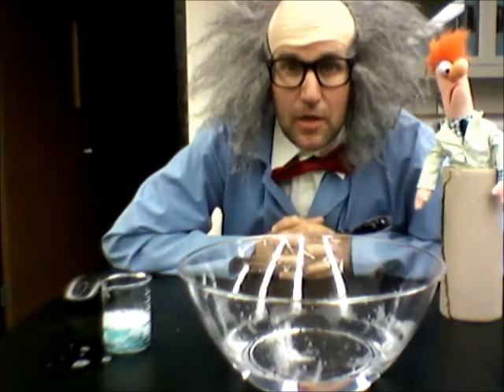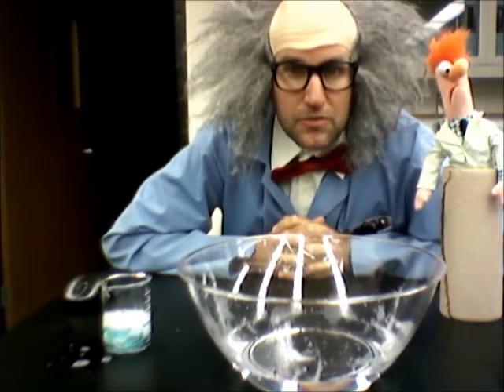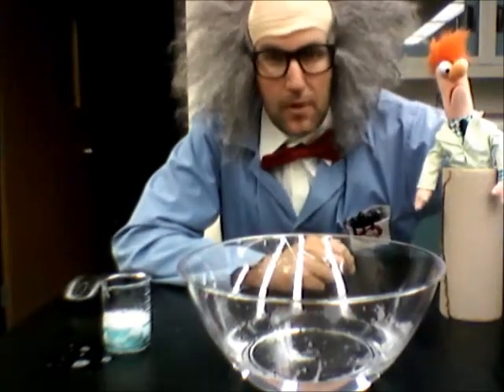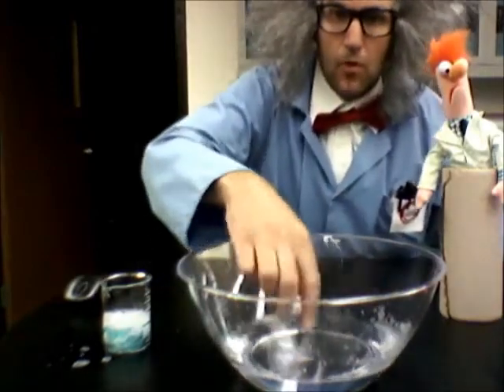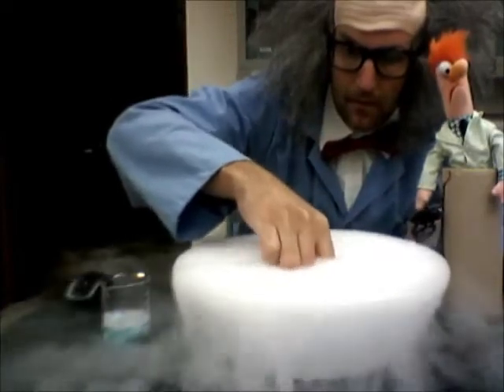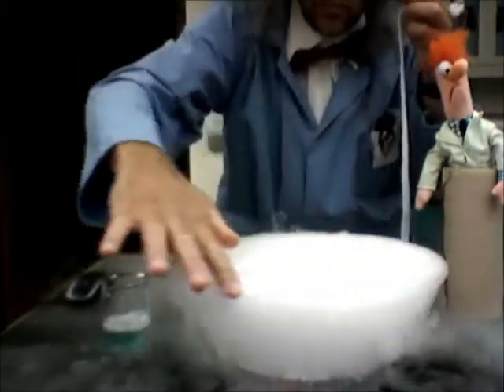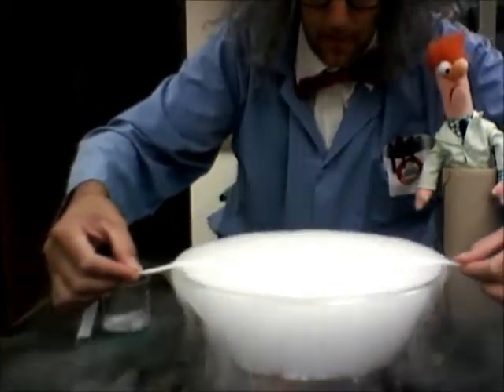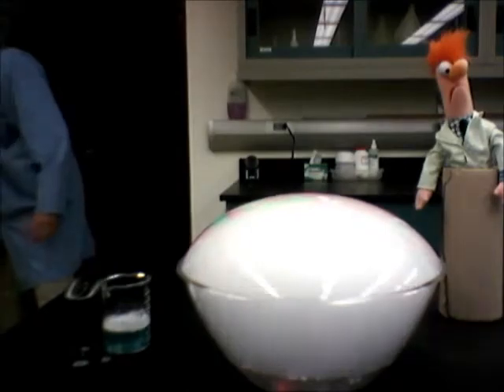red crystal bubble.wmv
Steve Spangler's crystal ball bubbles experiment but with color from a red LED.